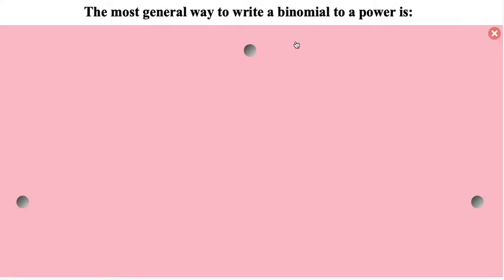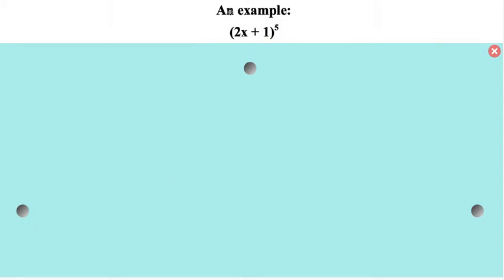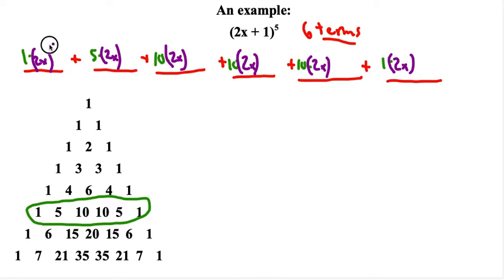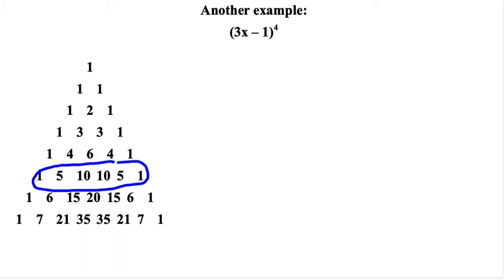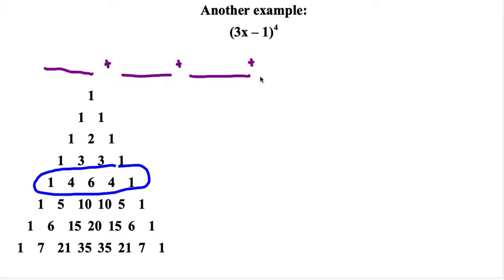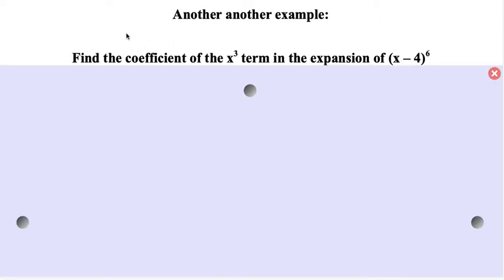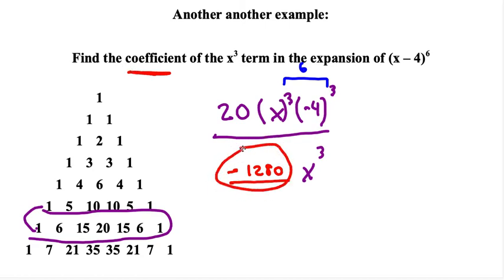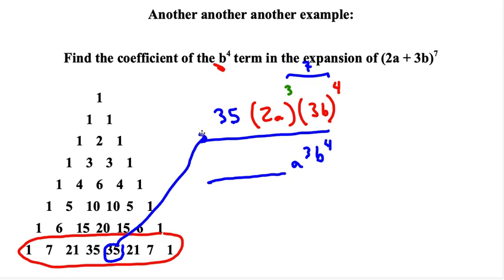Binomial Expansion #3 - Examples of Binomial Expansion